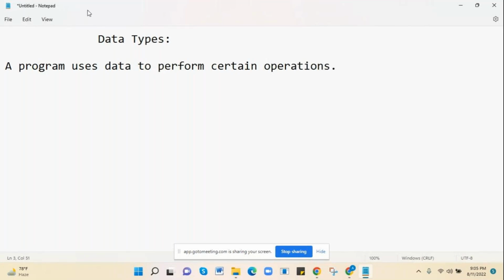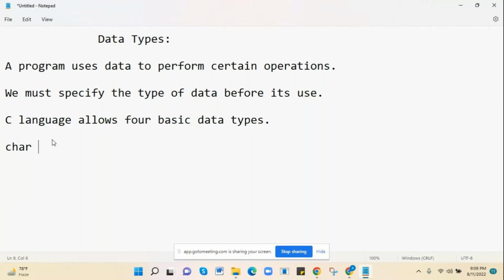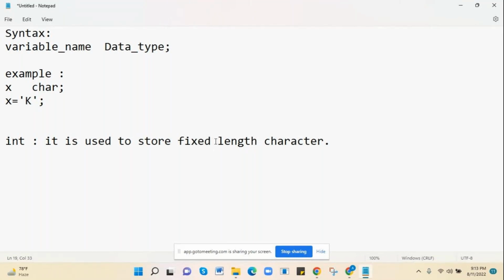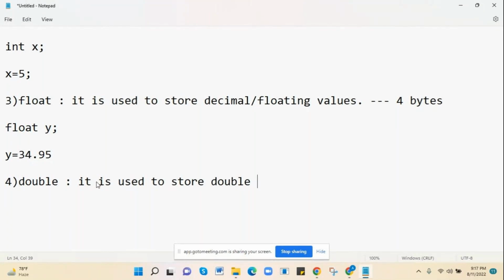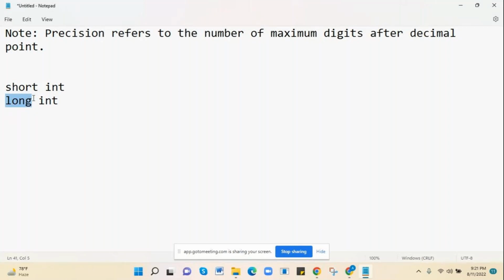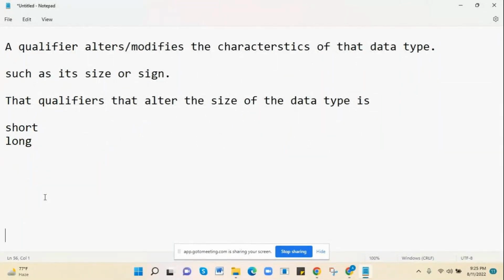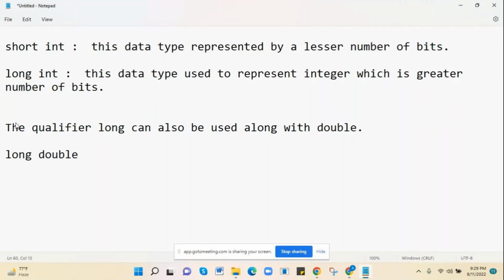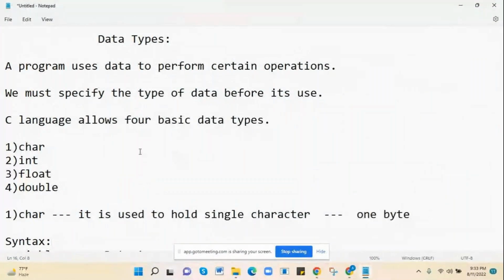11 August 2022 C Data Types